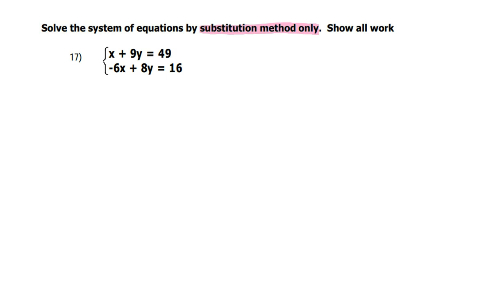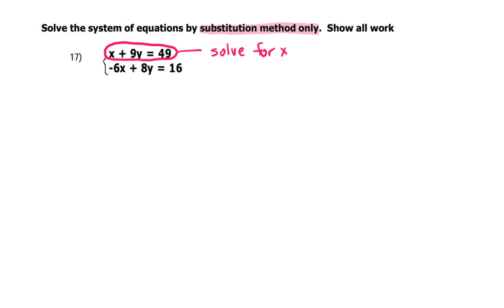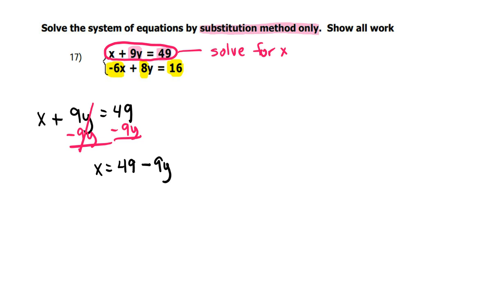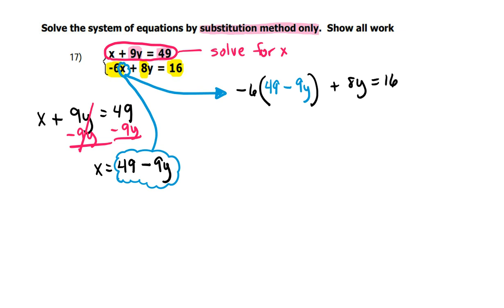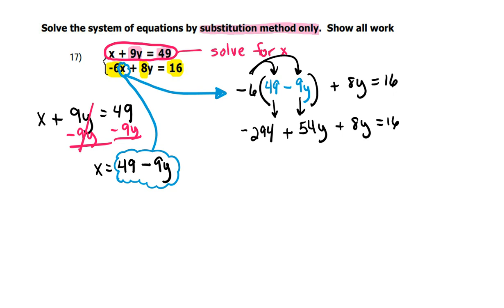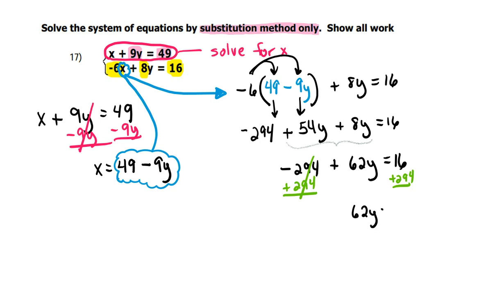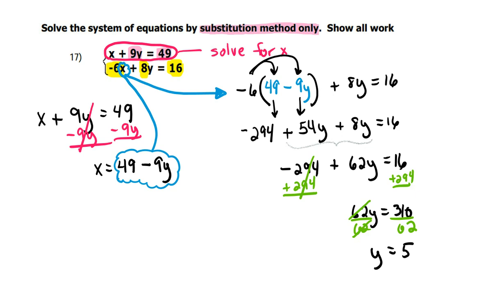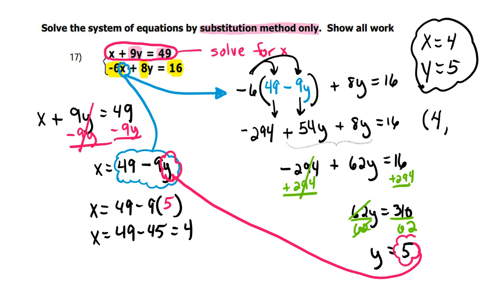M129 – Review for Exam II - #17